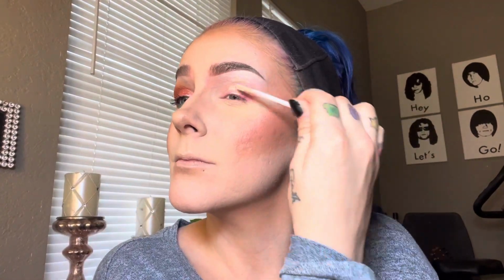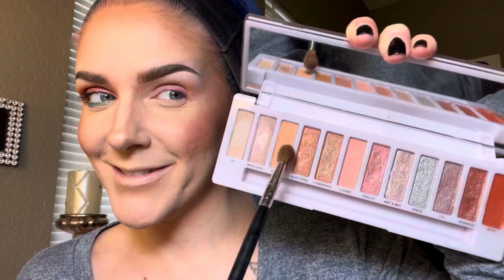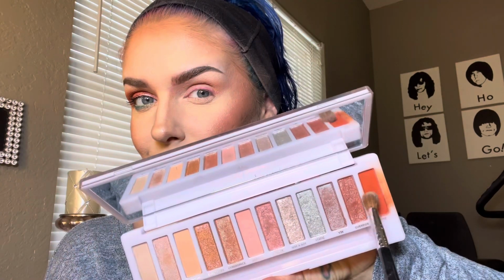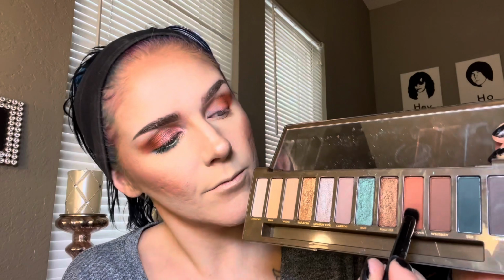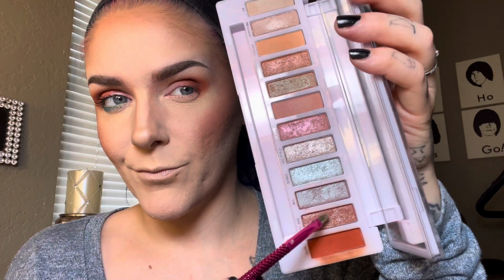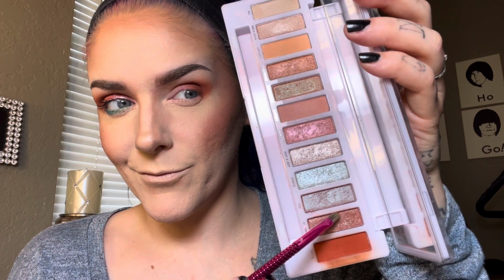Trying Out the NEW Urban Decay All Nighter Vitamin C Setting Spray | Thebriabeauty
to save money.
to save $6 on their new eyeshadow palettes.
to save money.